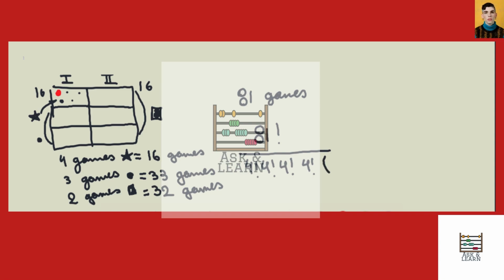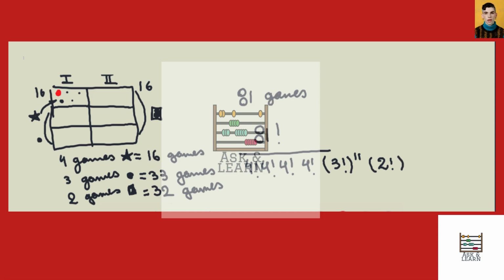[Math] Suppose that a basketball league has 32 teams, split into two conferences of 16 teams each. E